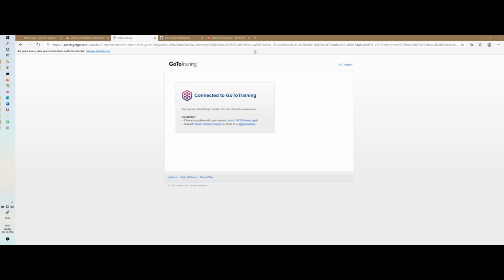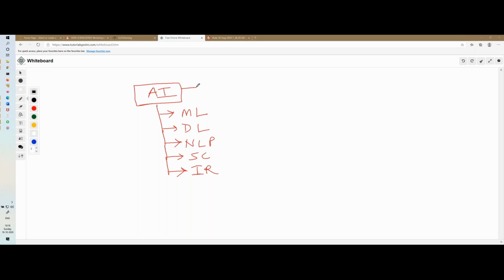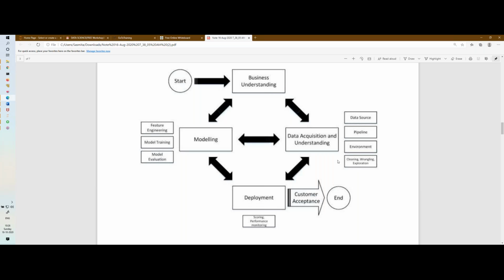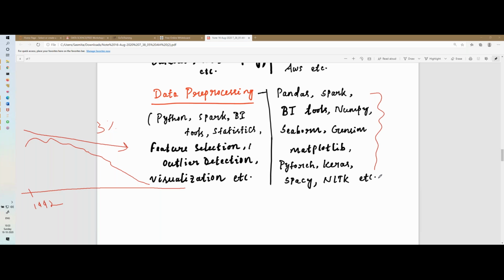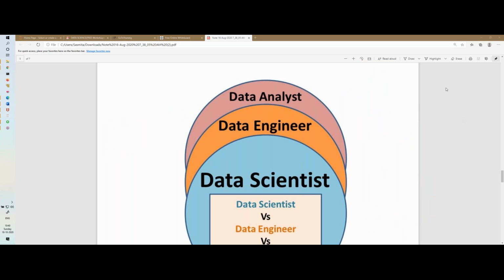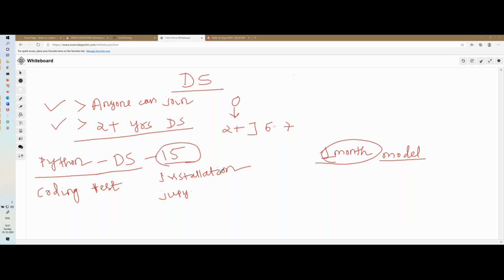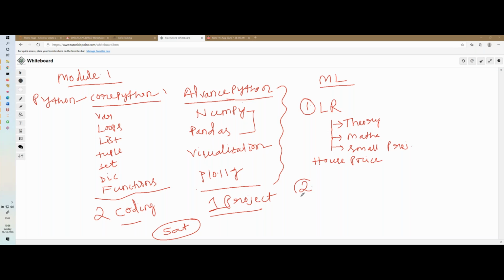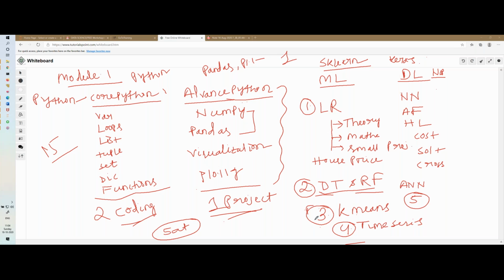DATA SCIENCE (FREE Workshop) tutorial || by Mrs. Sasmitha On 18-10-2020